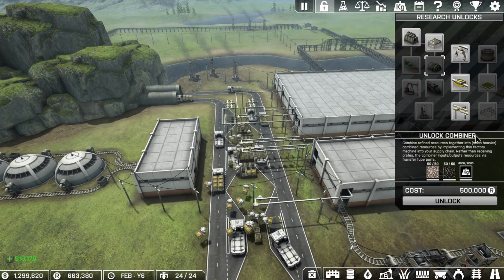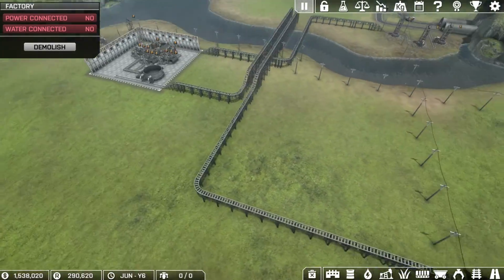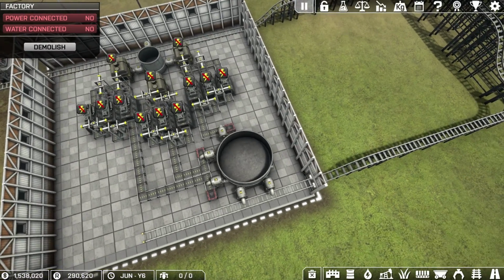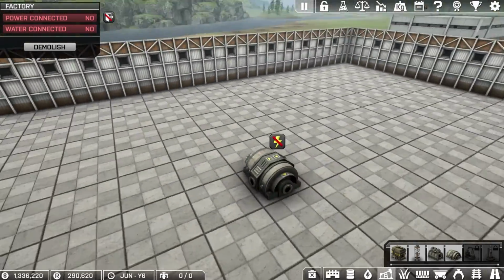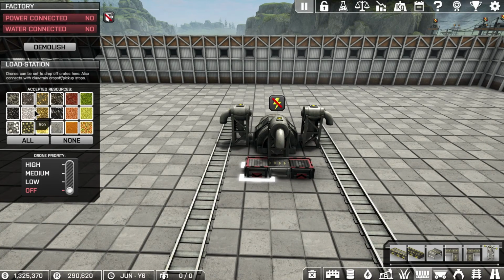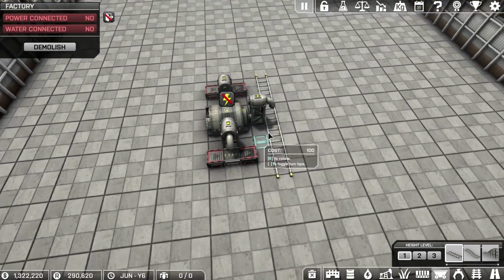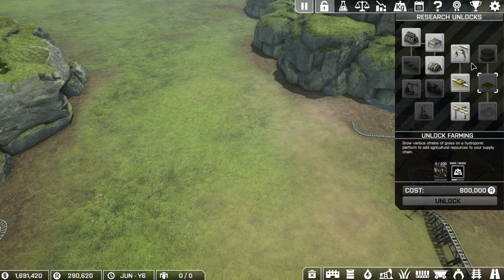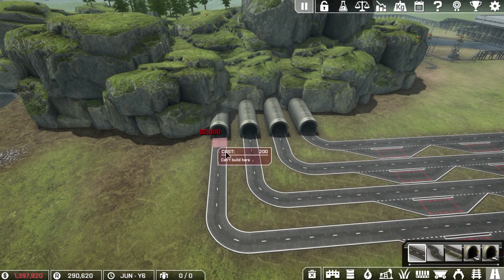Let's Play Automation Empire Ep 07 | Preparing for Combiners | Automation Empire Gameplay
Automation Empire is a new game coming to Steam soon!  It is a game that fits into the management/automation/simulation/factory type genre.

Thank you to Dog Hoggler for providing me with a game key and opportunity to check it out before release!

Steam Description :
Automation Empire is a simulation / management game all about efficiency and expansion. Start with nothing, and build up a massive interconnected industrial network of factories and machines. Economical transportation of resources will be essential to your success as an automation-engineer. Utilize every tool you have access to, including mine carts, drones. trucks, trains, and cargo rockets. Employ your ingenuity and creativity to plan out an efficient logistics network of machines to form a mechanical superorganism of production.